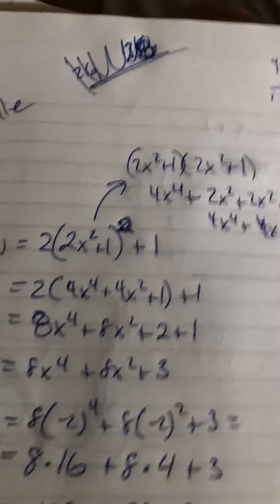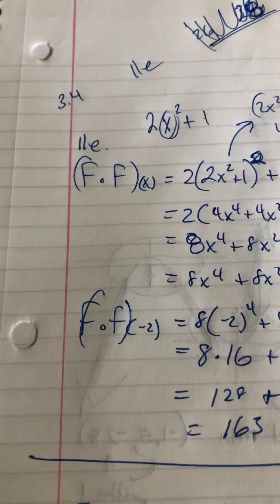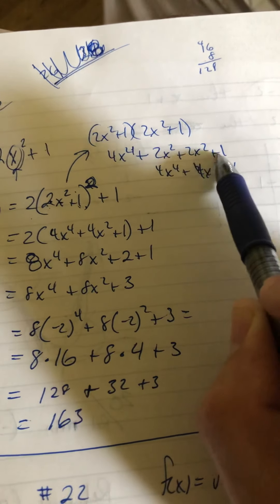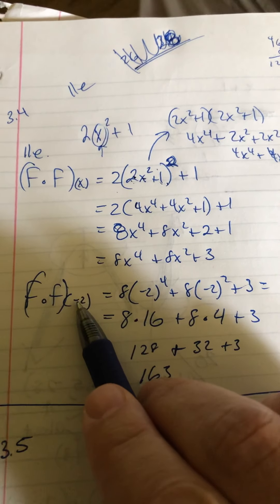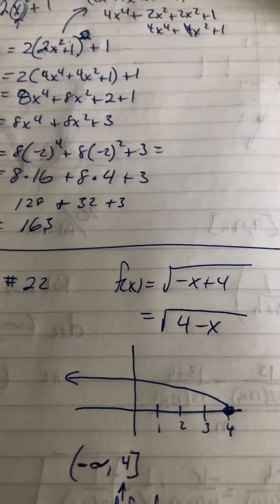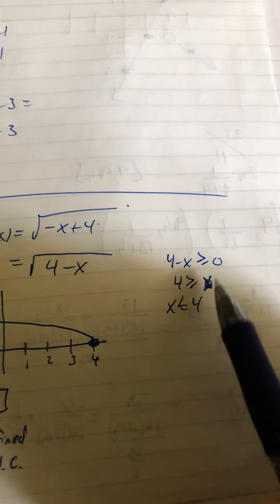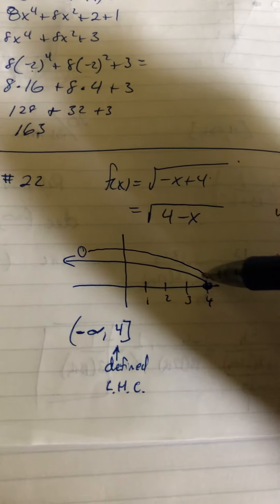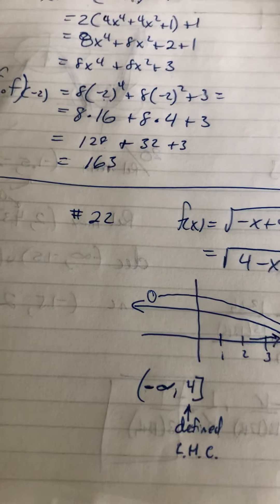Section 3.4 11e section 3.5 22